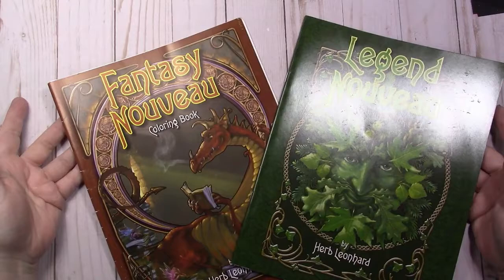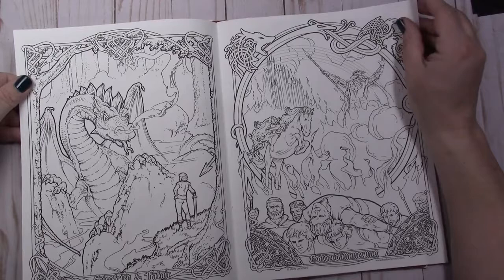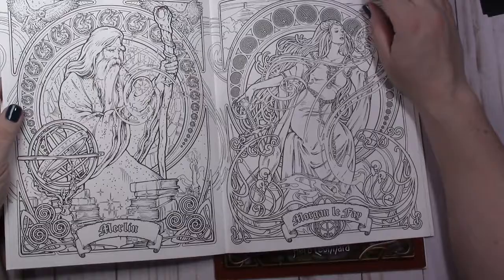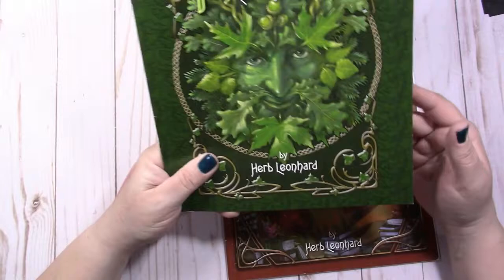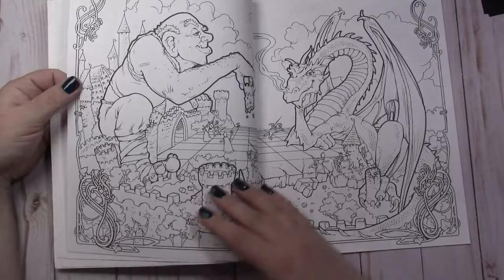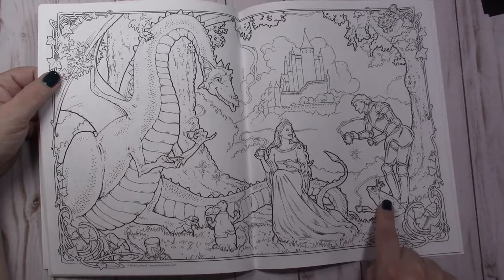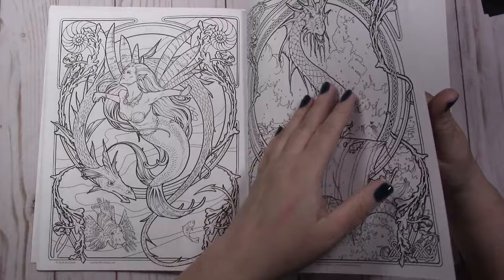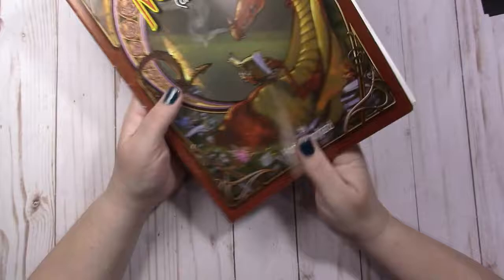Herb Leonhard coloring book flip through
Amazon has some of the books I have them linked in my store.

For a list of my commonly used materials I have an Amazon store! (I earn $ from qualifying purchases) :